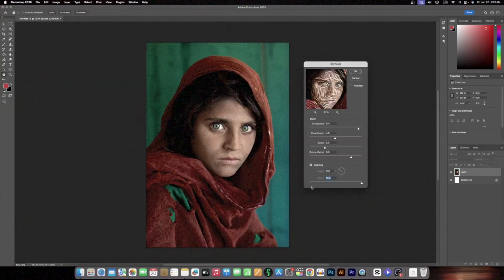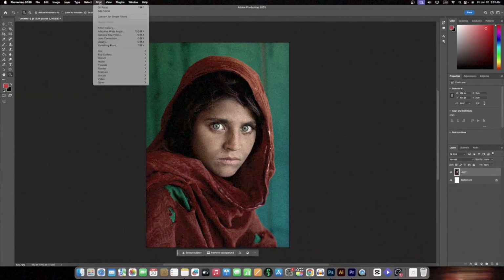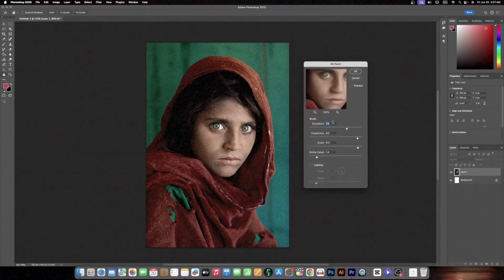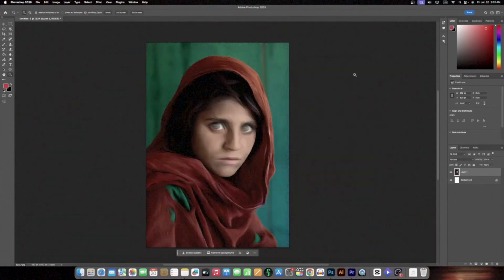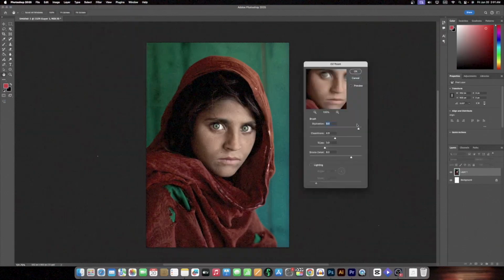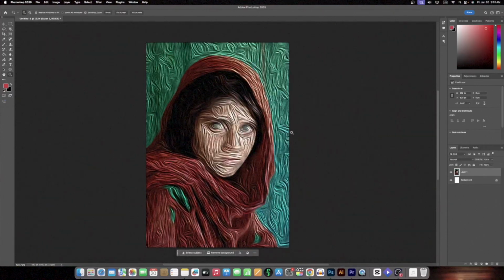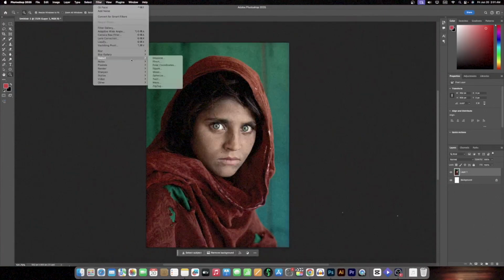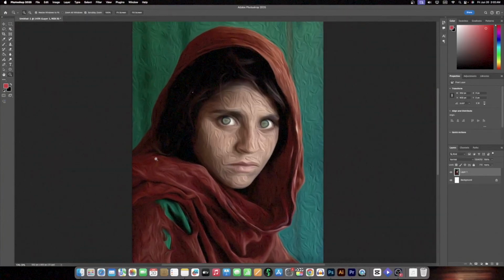Turn Photos into Art! How to Use the Oil Paint Filter for a Stunning Painterly Effect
Want to give your photos a beautiful, hand-painted look? In this tutorial, I’ll show you how to use the Oil Paint filter step-by-step to create a realistic painterly effect that makes your images stand out. Perfect for photographers, digital artists, or anyone looking to add a creative touch to their work!

👉 Learn tips for the best settings
🎨 Customize texture, lighting, and brush detail
💡 Bonus: How to blend effects for a natural look